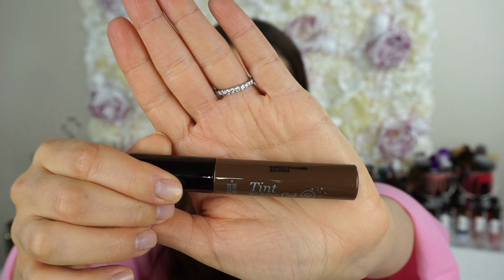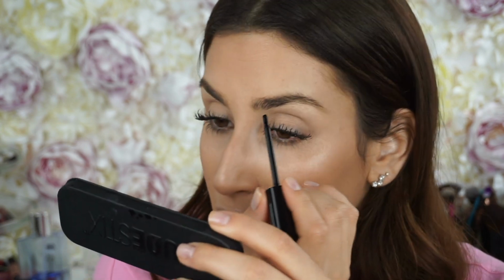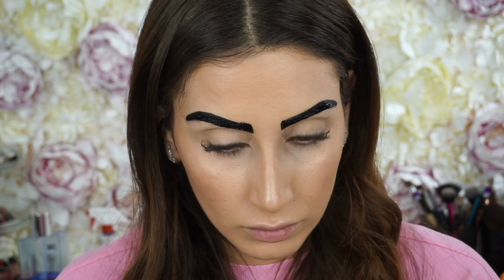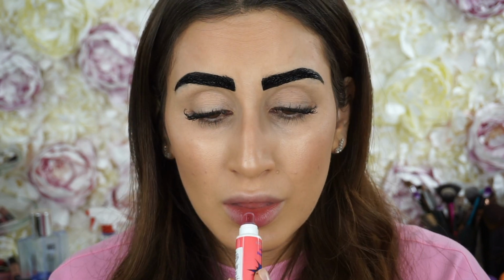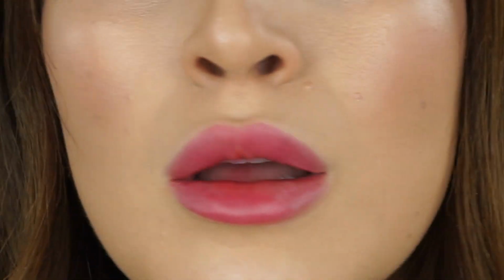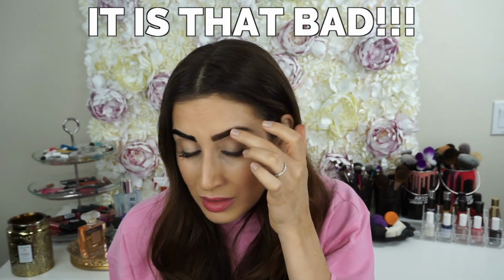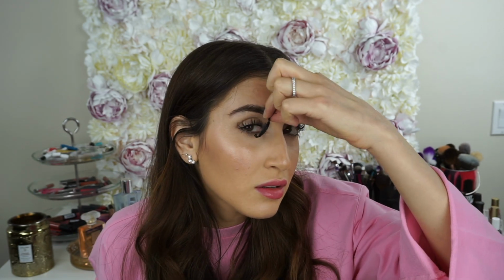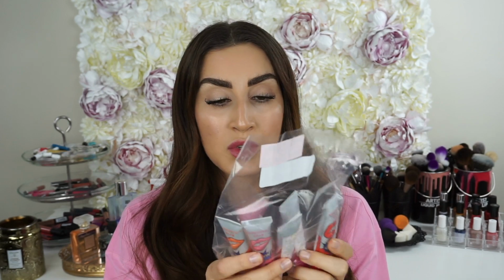Peel Off Lip & Eyebrow Tattoo Makeup | Genius or Insane?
Instagram & Snapchat: @NikiSkyyy

Peel off tattoo makeup...are these genius time savers or
an epic fail? Watch me put them to the test and find out! Xx

WRITE TO ME HERE:

Niki Sky
8171 Yonge Street, Suite 365
Thornhill, ON
L3T 2C6
Canada

Use code 'nikisky' to receive a free mitt with any tanning mousse purchase